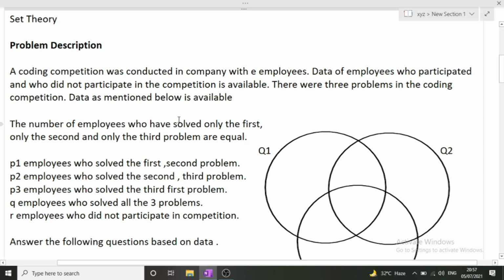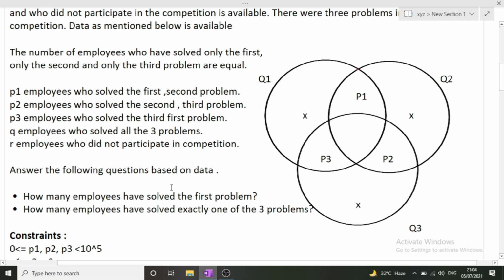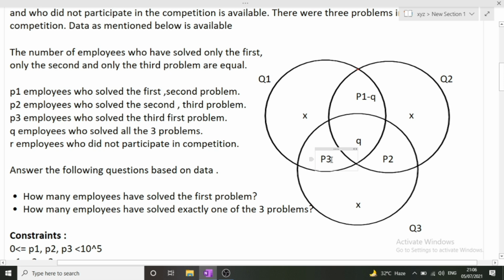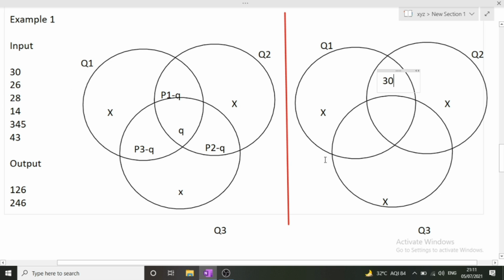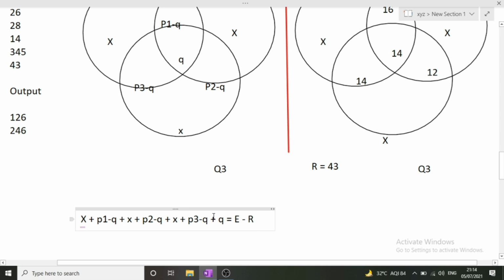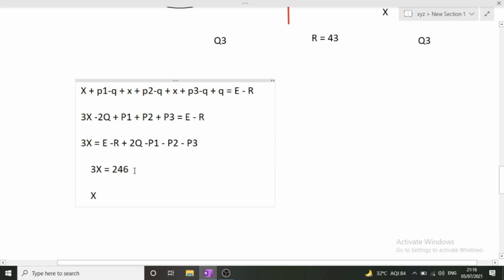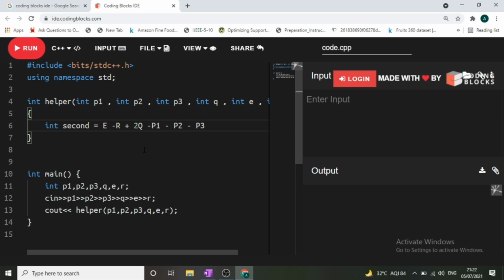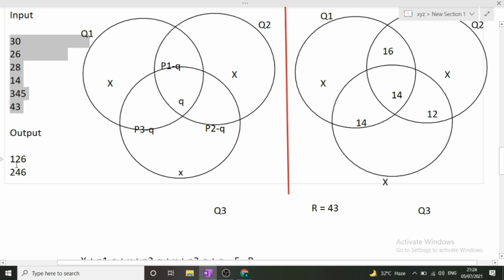Part - 2 TCS Digital Hiring 2022 Batch | TCS digital coding Questions Discussion 2022 Batch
TCS Digital Hiring 2022 Batch | TCS digital coding Questions Discussion 2022 Batch | Part 2

RoadMap for placement in TCS for 2022 Batch | How to  get Digital and ninja profile in TCS ? :